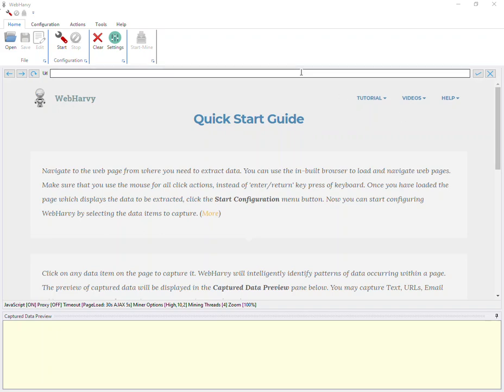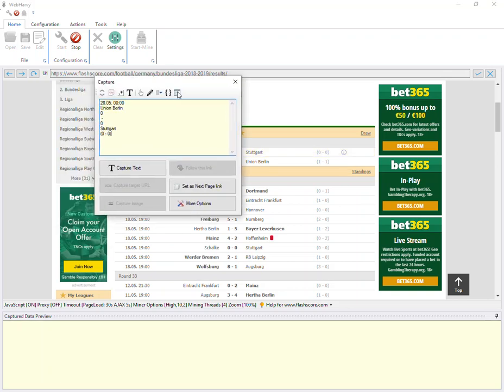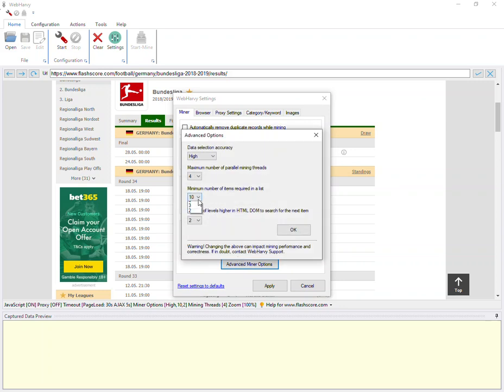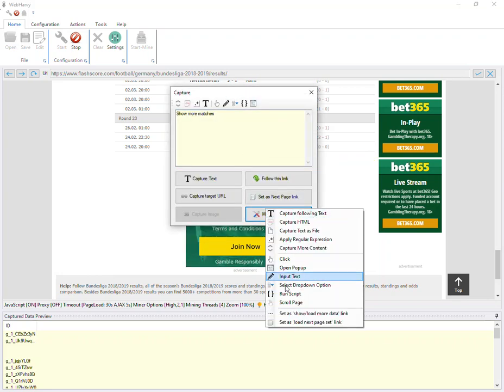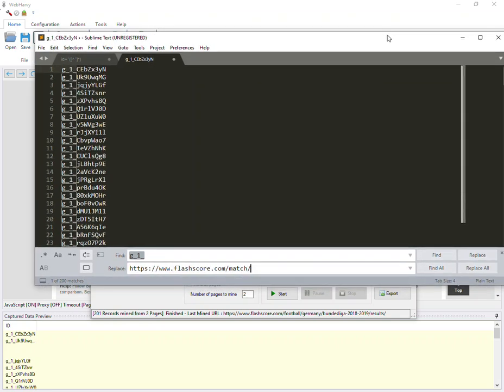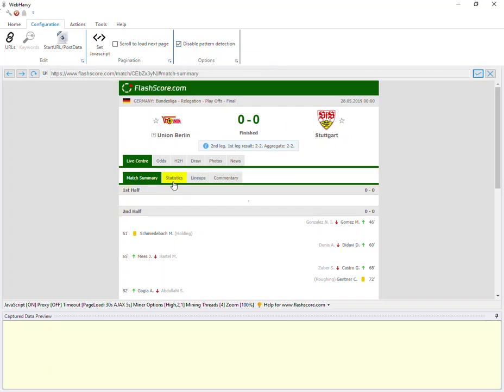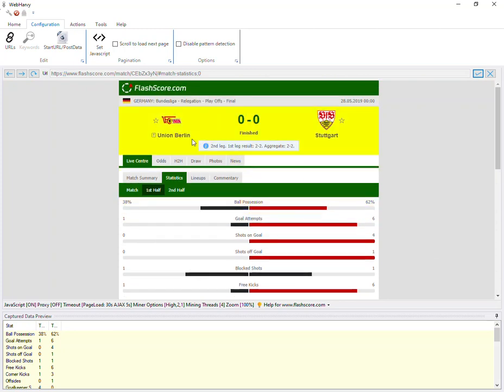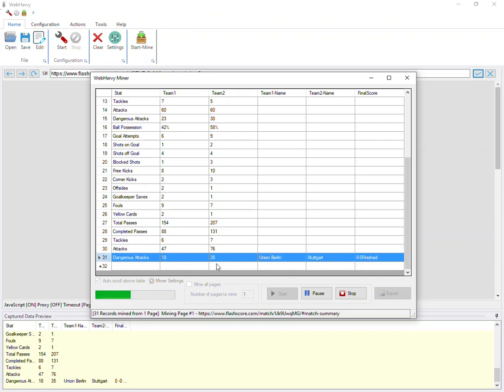Scraping match statistics of all matches in a league from Flashscore website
This video shows how match statistics for all matches in a leage (archive) can be extracted using WebHarvy.

The RegEx string used in the video to get match ID is:

id="([^"]*)

To form the URL, the following string is replaced

g_1_

with